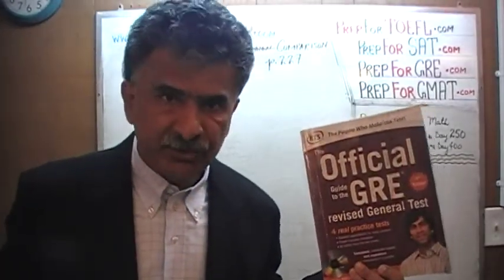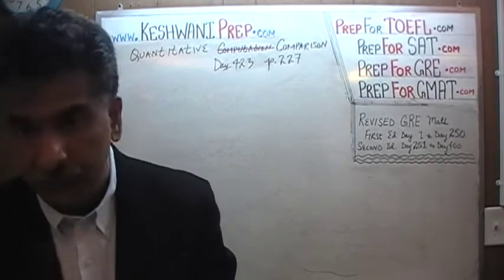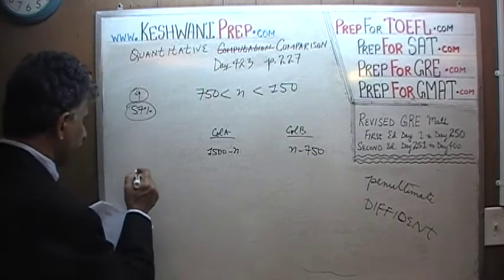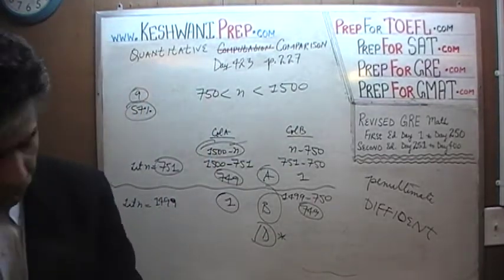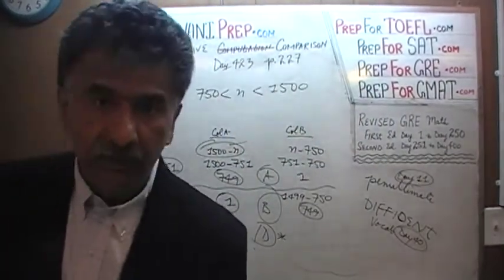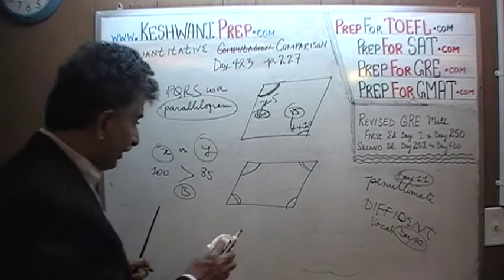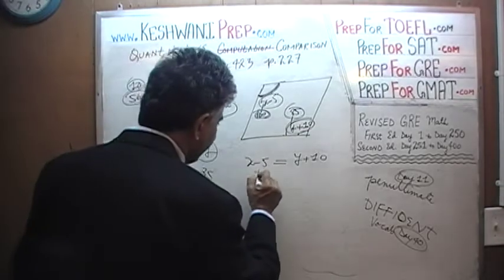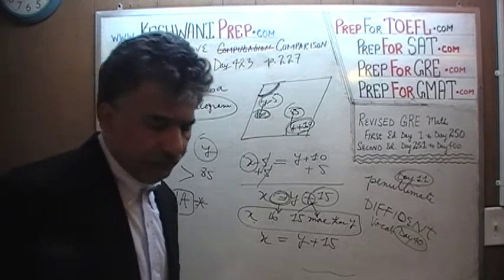GRE Math Day 423, p227, Quantitative Comparison 9-10, Online Prep Tutor GMAT, TEAS, SAT, ACT, TOEFL